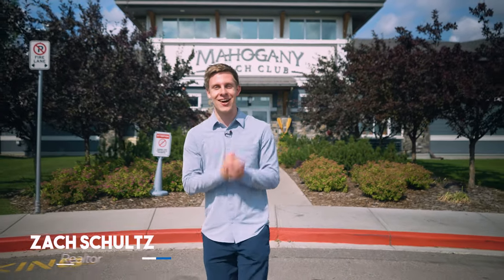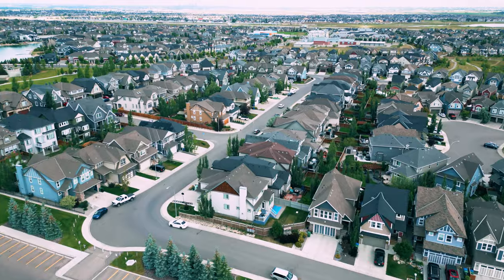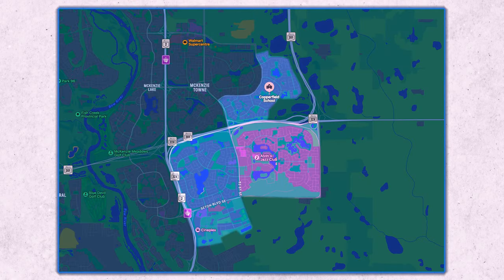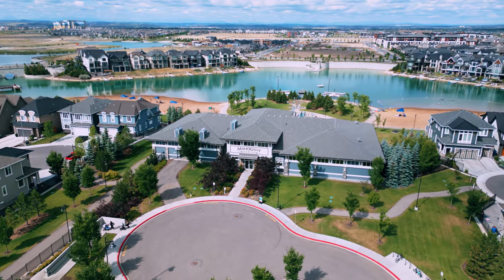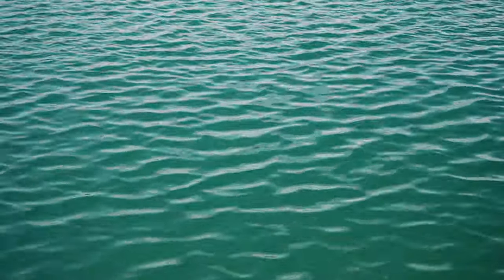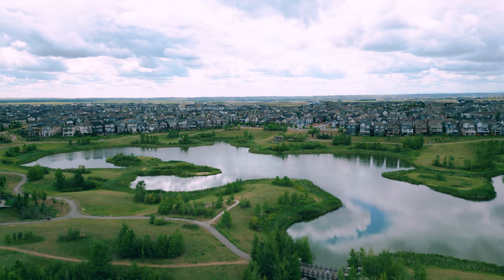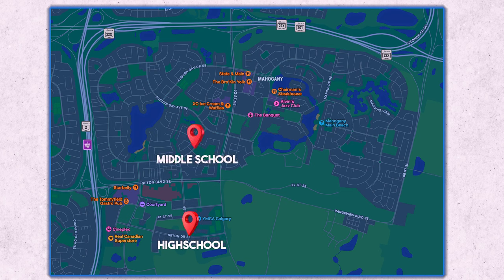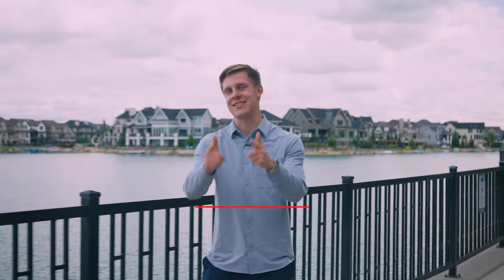Lake Life In Calgary | Is Mahogany The Best Neighbourhood in Calgary?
Mahogany is an AMAZING lake community located in SE Calgary, Alberta. Today we explore what this community has to offer so that you can decide whether you want to make Mahogany Calgary your next home.

Intro - 00:21
When Was Mahogany Built? - 00:22
Where is Mahogany Located in Calgary? - 00:42
Major Roads Near Mahogany - 00:49
Average Home Prices in Mahogany Calgary - 00:57
Mahogany Beach Club & Other Amenities - 1:03
Transit Near Mahogany - 1:55
Schools in Mahogany - 2:11
Homes For Sale in Mahogany Calgary - 2:20

If you would like more information about Mahogany Calgary & the homes for sale within it or other communities in Calgary, shoot me an email at or drop a comment!

Zach Schultz is a Calgary Realtor with the LiveInnerCity Real Estate Team in Alberta, Canada.

As your Calgary Real Estate Agent of choice, I am here to prepare you for all your Calgary Real Estate needs. I provide my best tips and tricks for home buyers, sellers, and investors looking in the Calgary Real Estate Market. I also dive into Calgary Communities, Home Tours, and Calgary Lifestyle so that you know what to expect before you jump into the Calgary market.

If you want me to cover a specific real estate topic or just have a question, please type it in the video comments below.

❤️ Enjoying my videos? Please L I K E and S U B S C R I B E ❤️